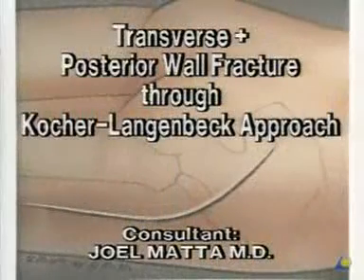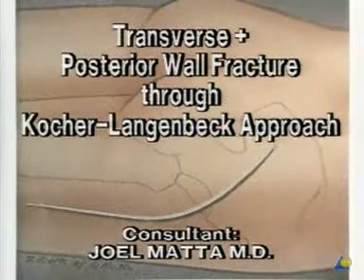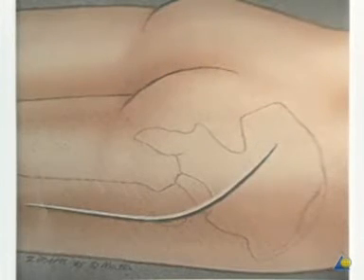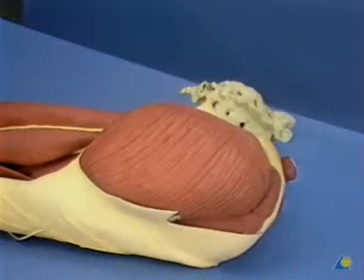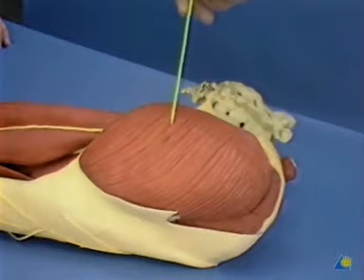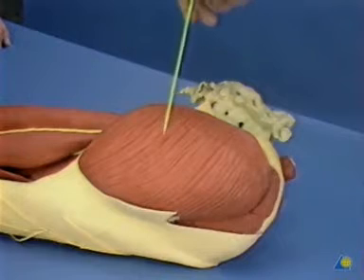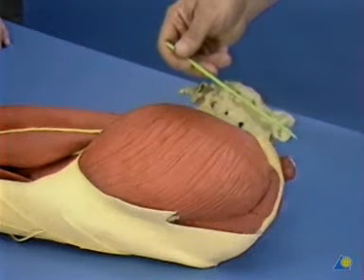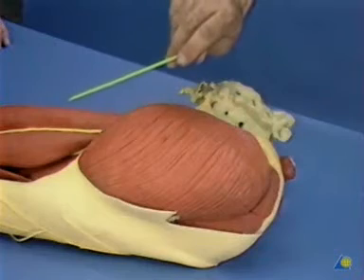Transverse and Posterior Wall Fracture through Kocher Langenbeck Approach